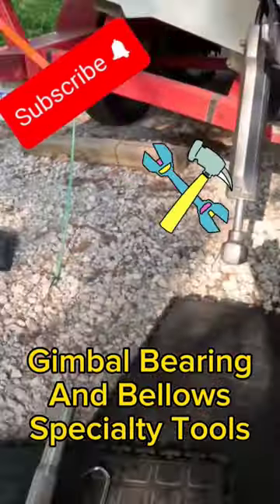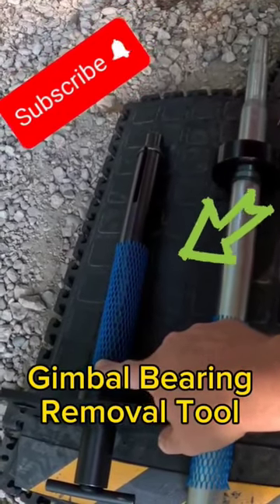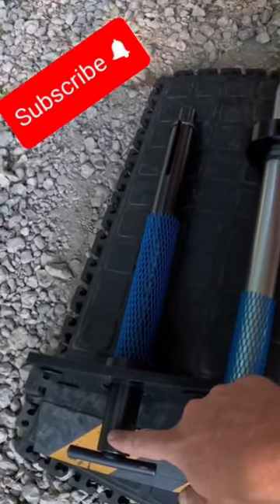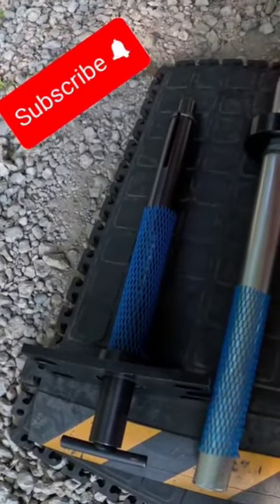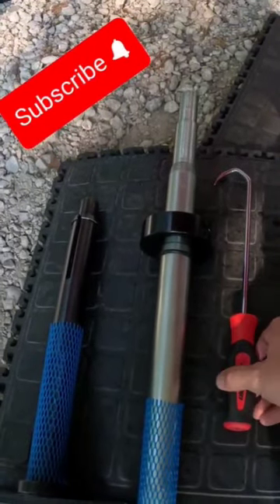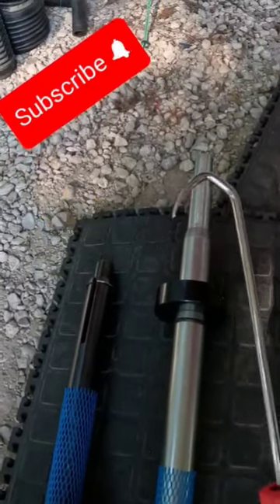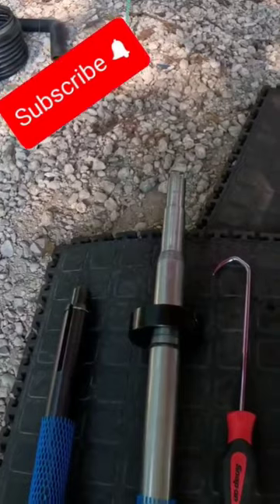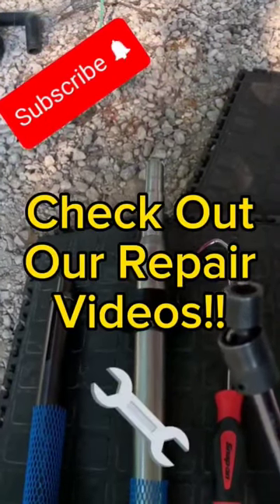Gimbal Bearing and Bellows Specialty Tools